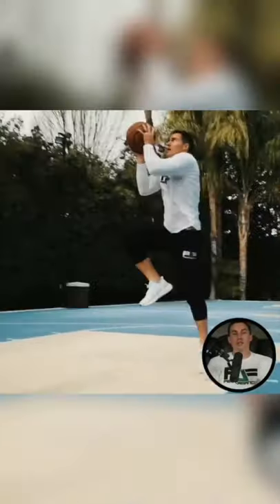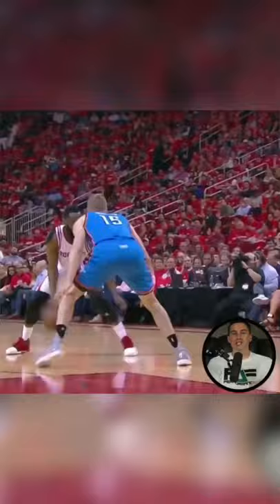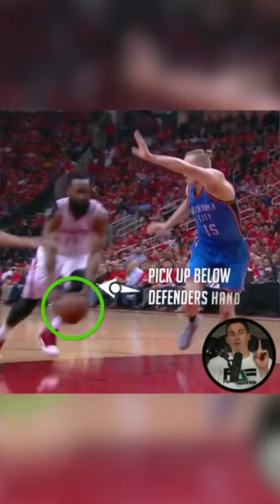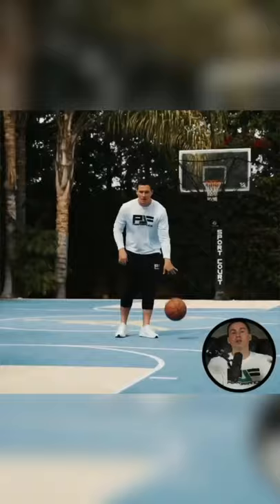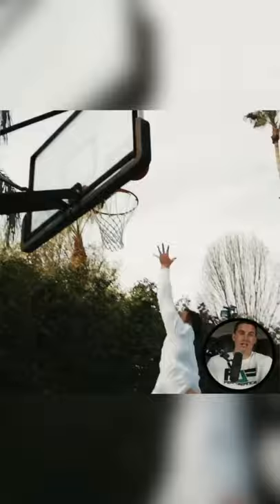Stop Getting Ripped by Helpside Defenders! Pick Up Options 🎯